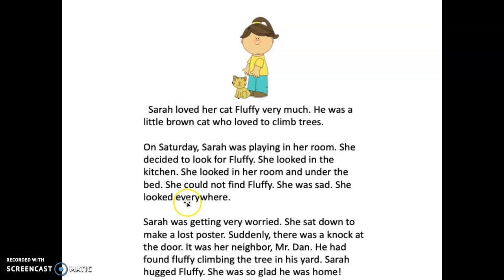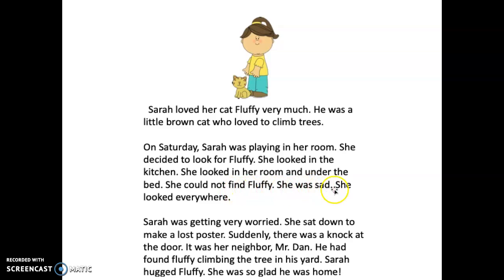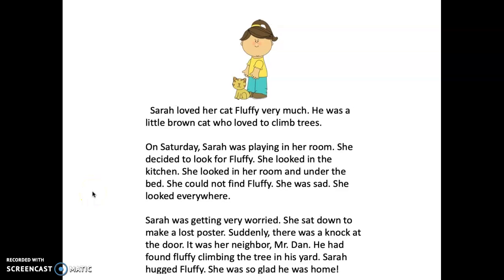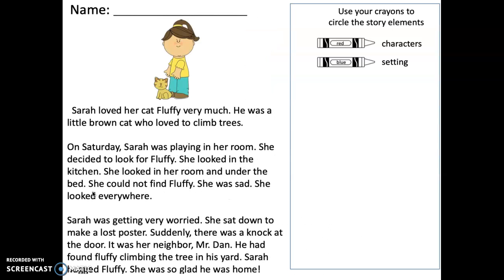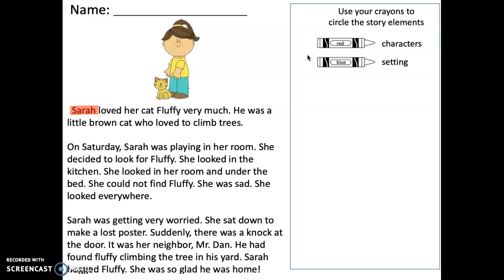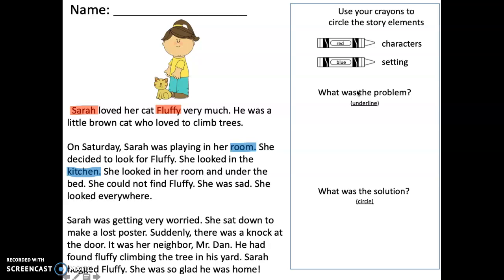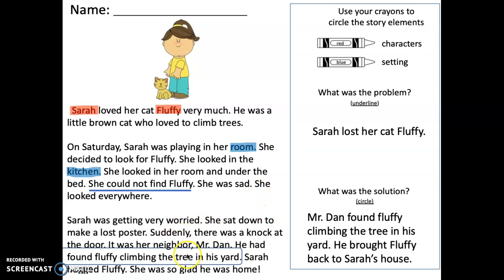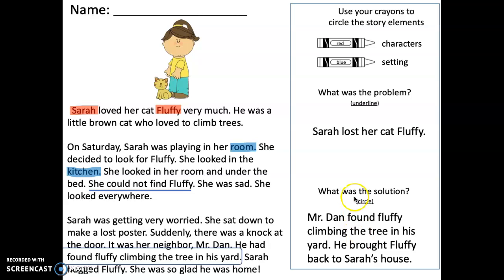Problem Solution Sarah and Fluffy